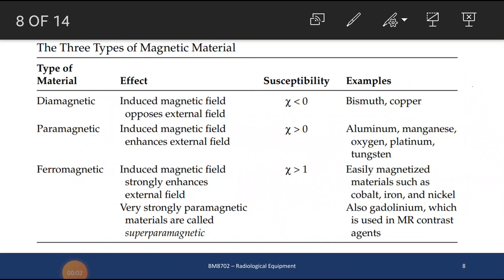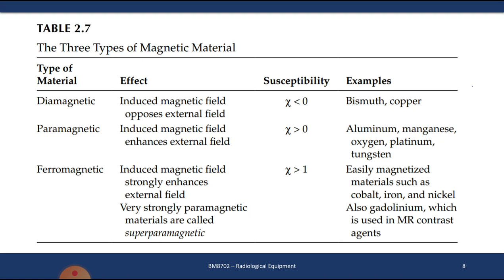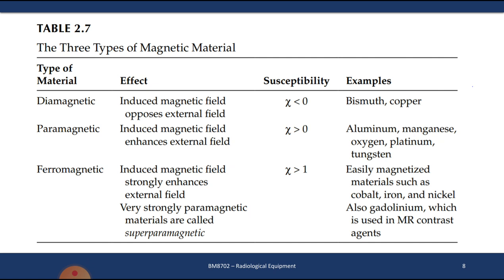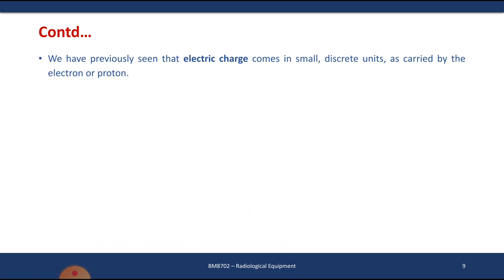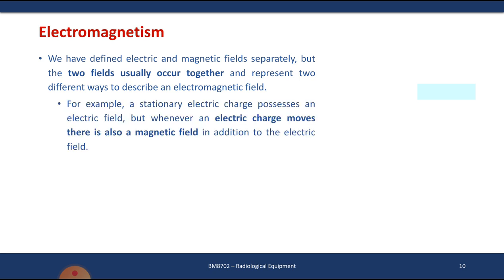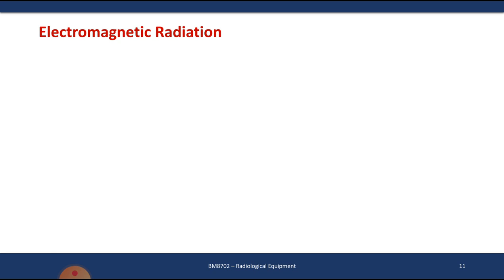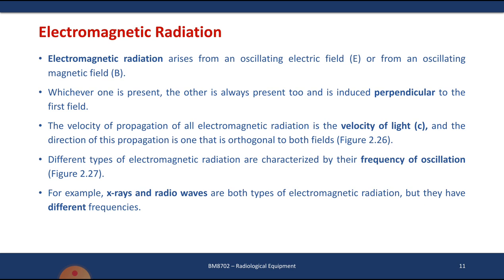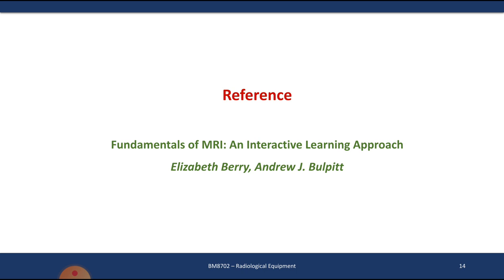Basics - Physics for MRI - PART 2